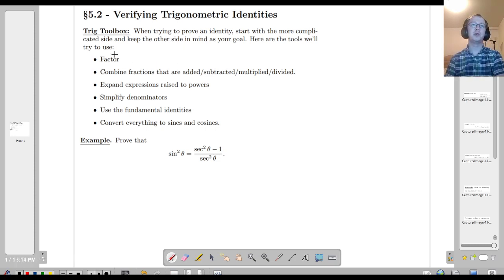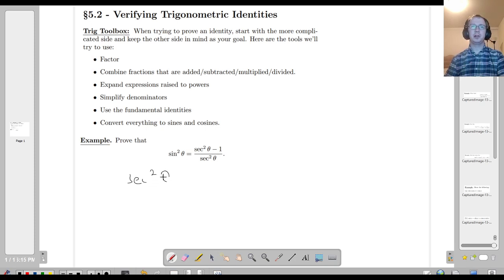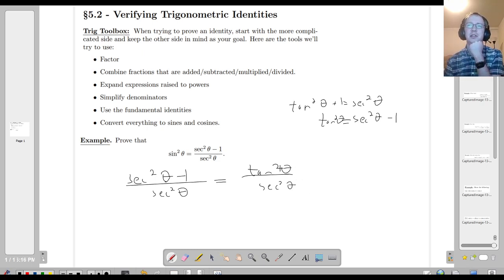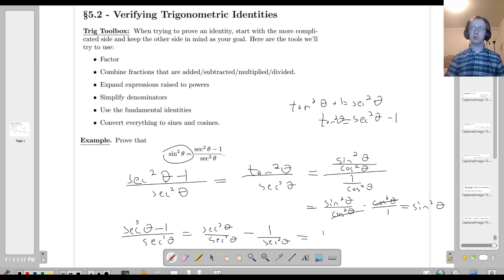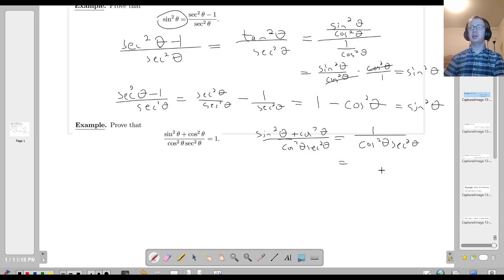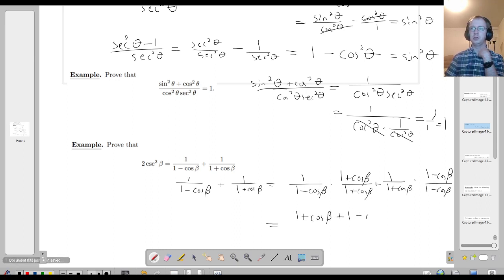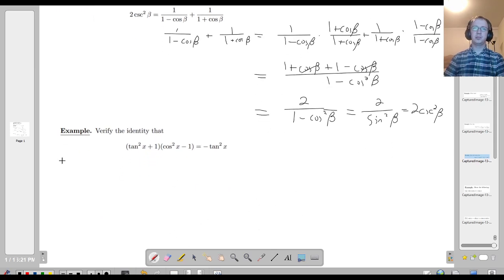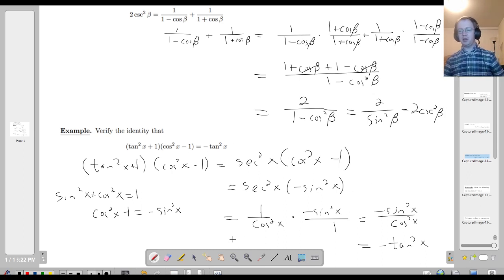MAT-111 5.2 The Trig Toolbox and Proving Trig Identities